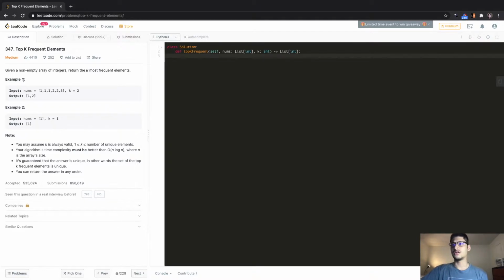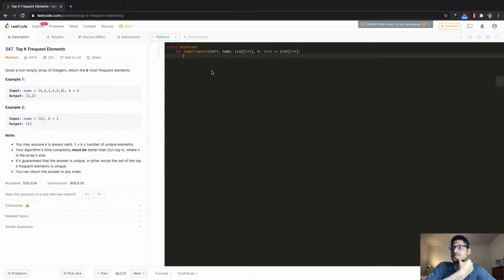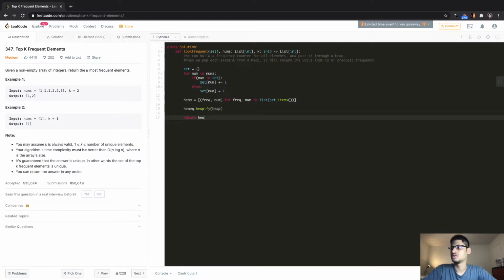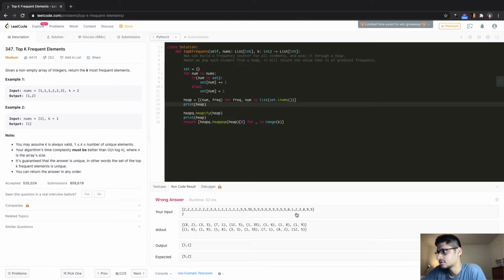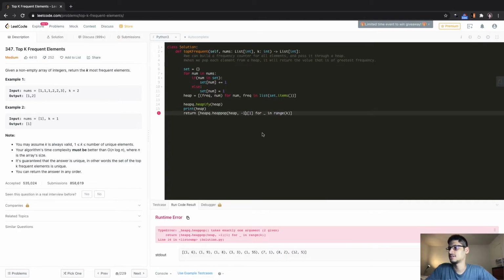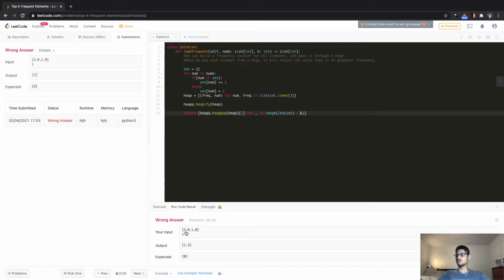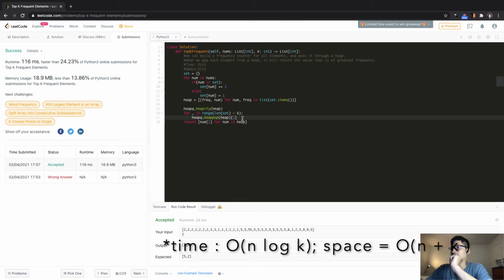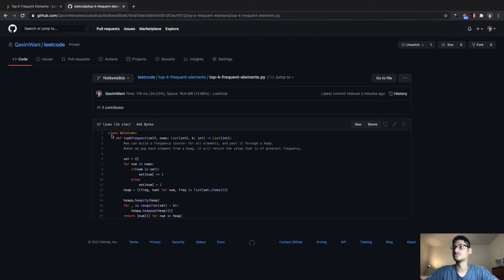Top K Frequent Elements | Leetcode Medium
In this video, I solved a Medium Leetcode question without seeing this question before. Were you able to solve it before me? Lmk in the comments!
Correction in the video, the time complexity is O(nlogk) and space is O(n + k).